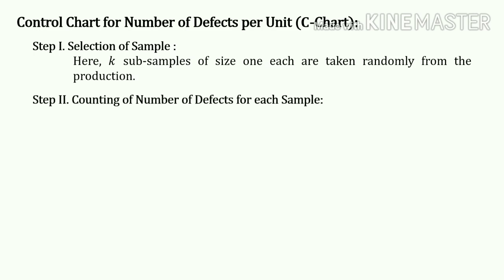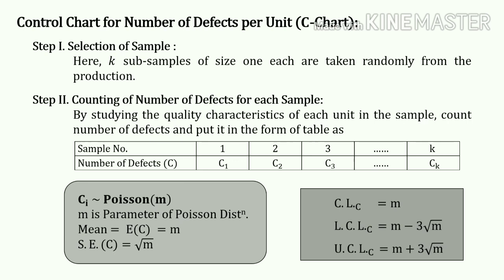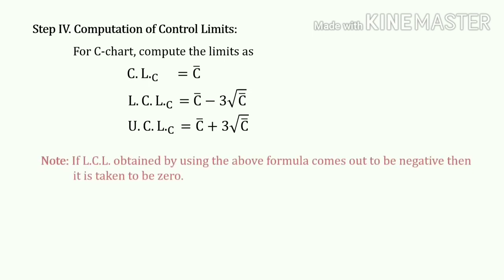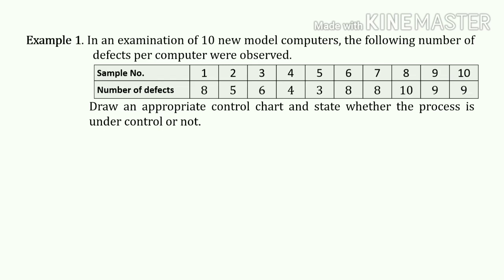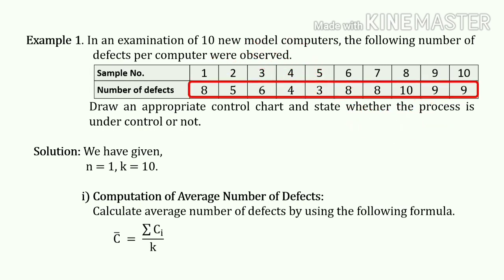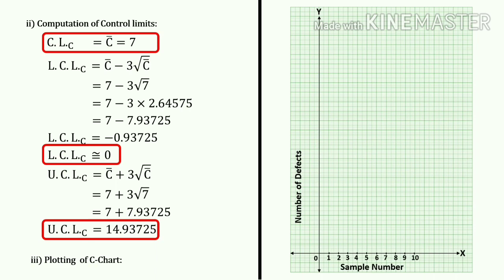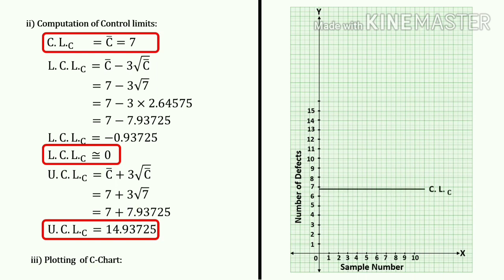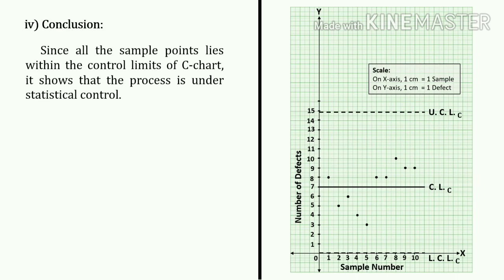C-Chart: Step by Step illustration through Example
In this video, the steps involved in the construction of number of defects chart (also known as C-Chart) are discussed briefly and one example is illustrated step by step to prepare the C-chart.